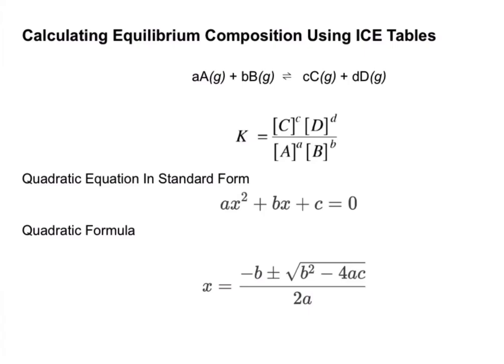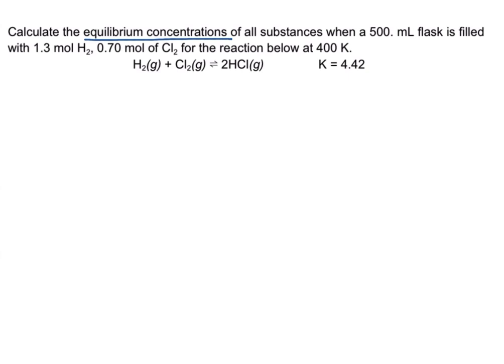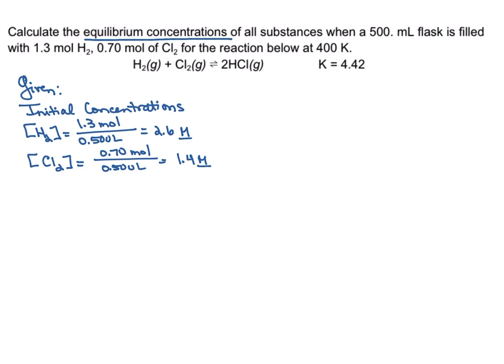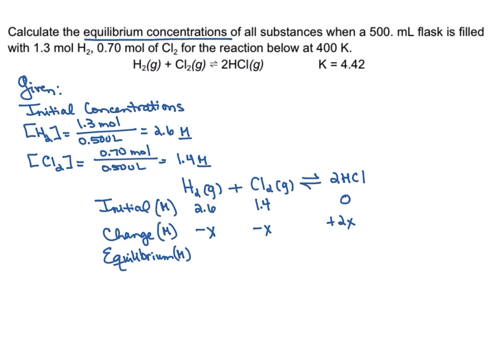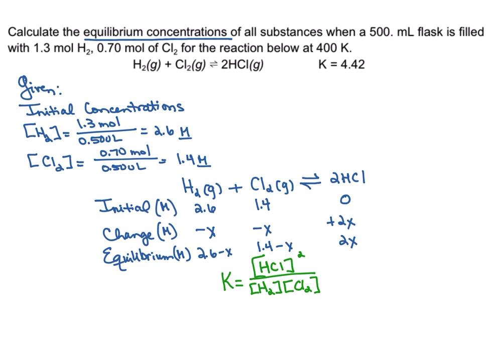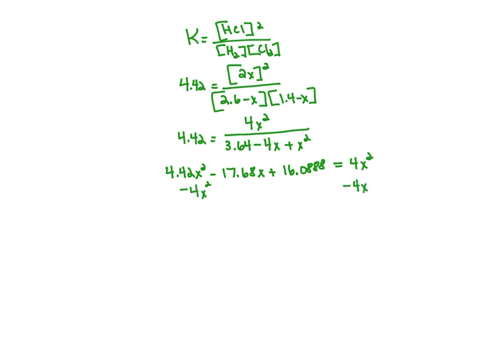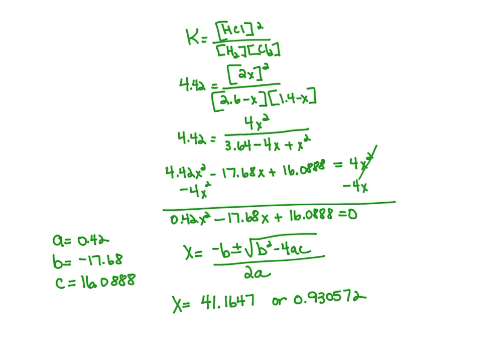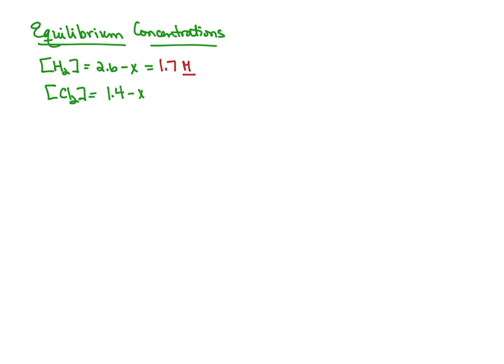Calculating Equilibrium Composition Using ICE Tables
This video teaches students how to calculate equilibrium composition using ICE tables.